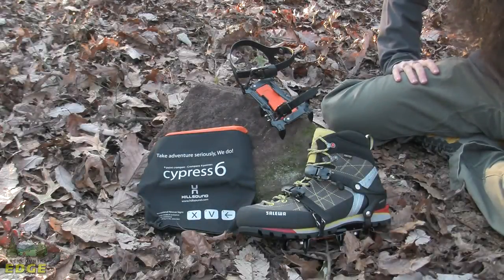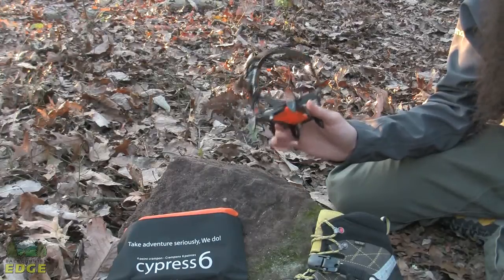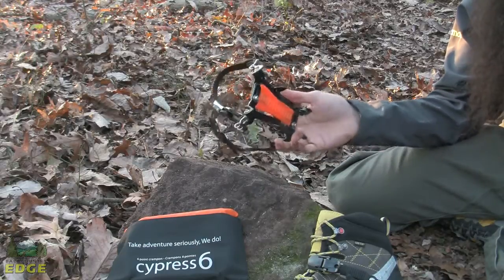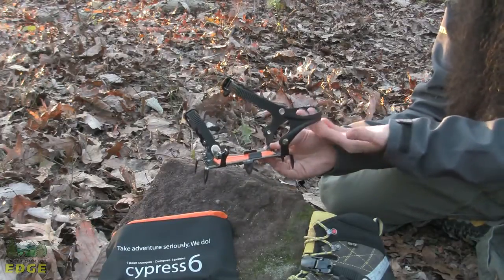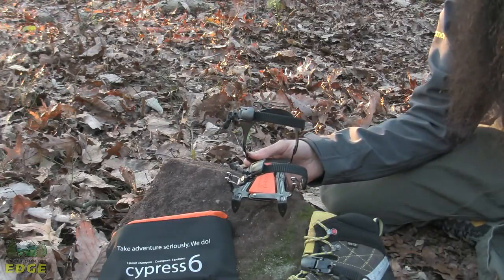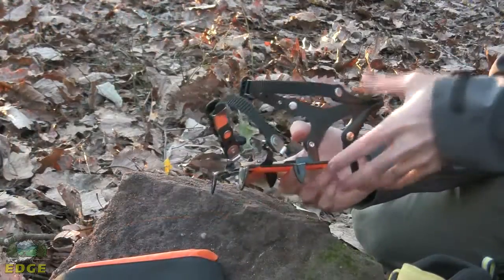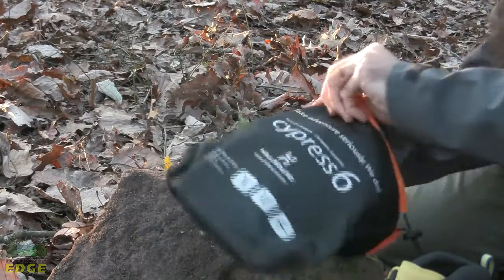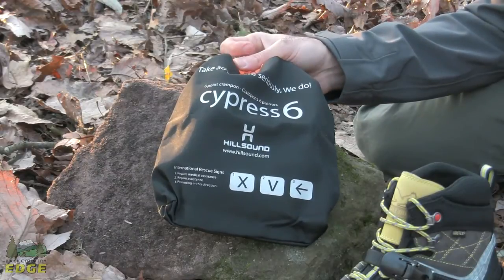Hillsound Cypress 6 Crampon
Offering easy adjustability for a broad range of boots, including large ski boots, the druable, aggressive Hillsound Cypress 6 crampon delivers confident, reliable winter traction.